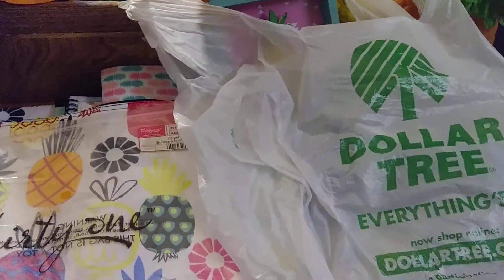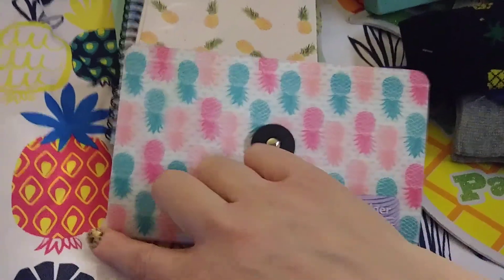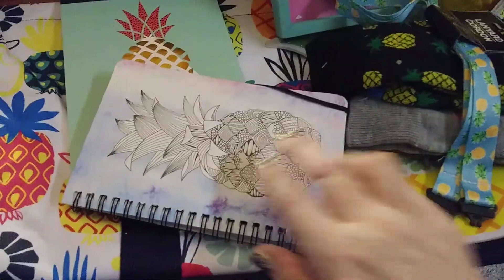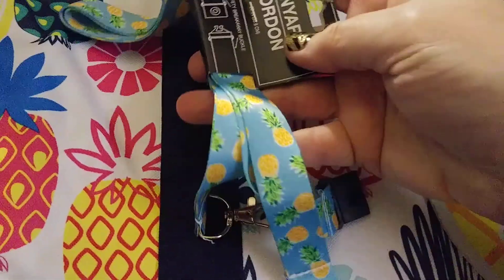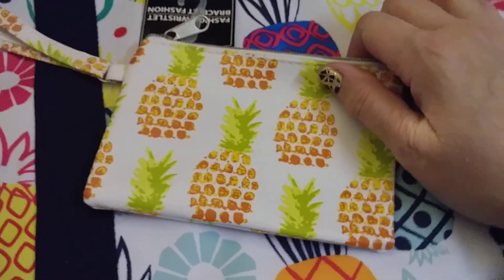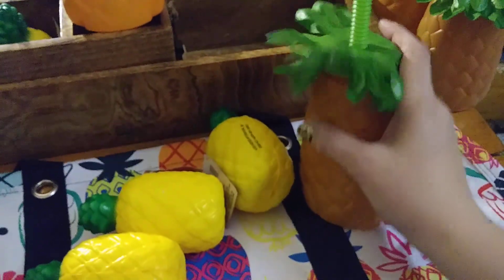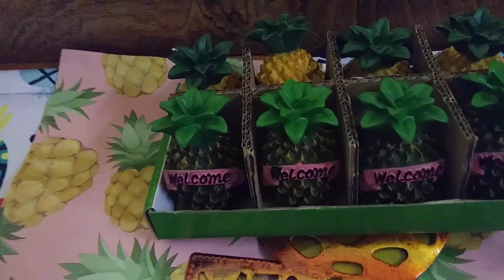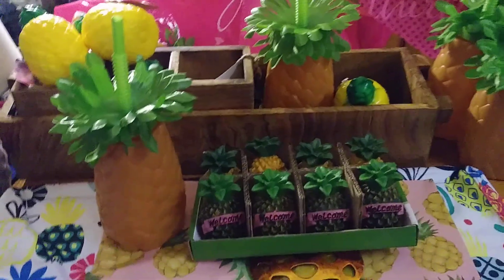Dollar Tree Pineapple Haul Thirty-One Hostess of the Month Club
Pineapple theme Dolla Tree Items to use for Thirty-One Hostess of the Month Lotta Colada Display